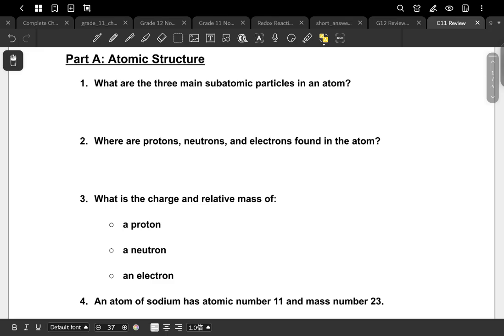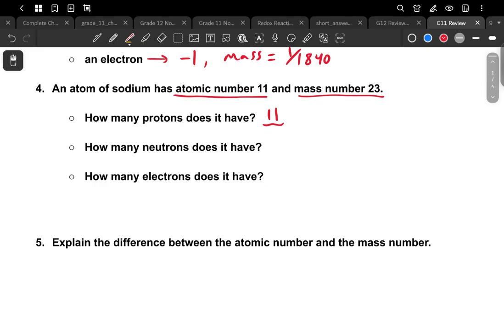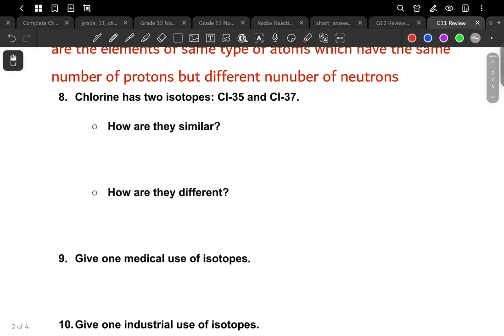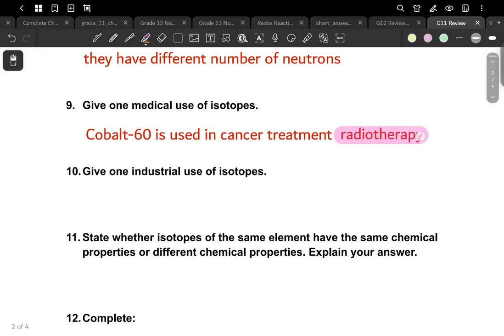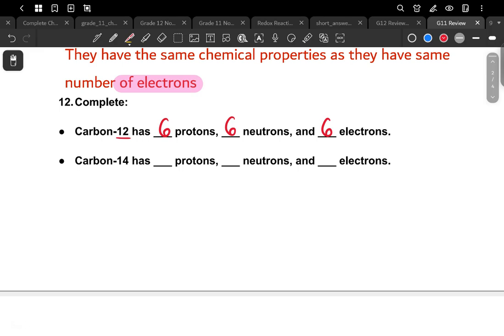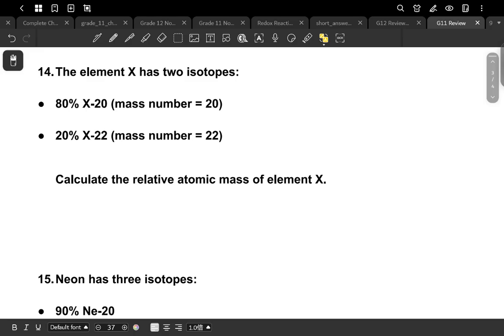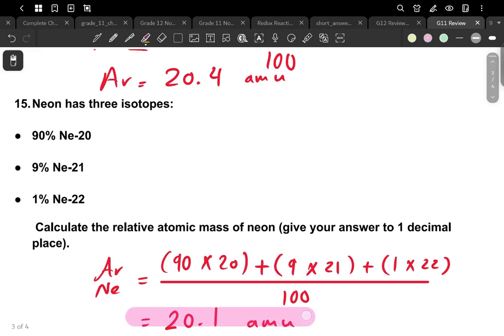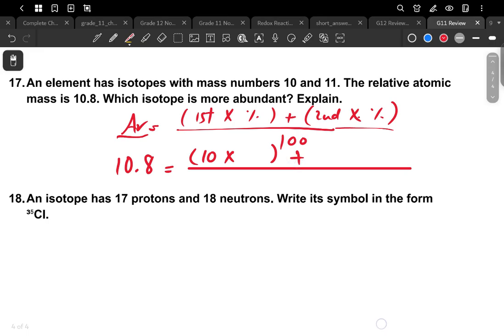Atomic Structure IGCSE CHEMISTRY 0620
Review Atomic Structure, Isotopes and Calculating the relative atomic mass